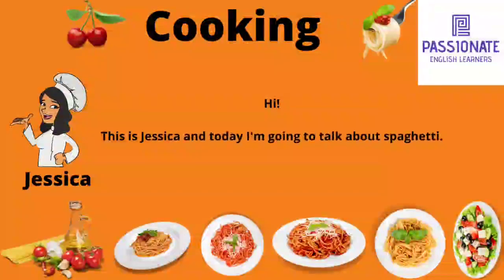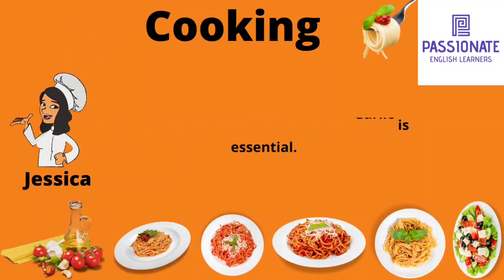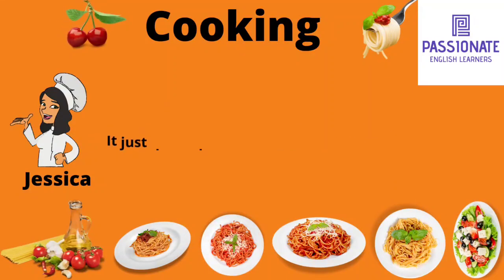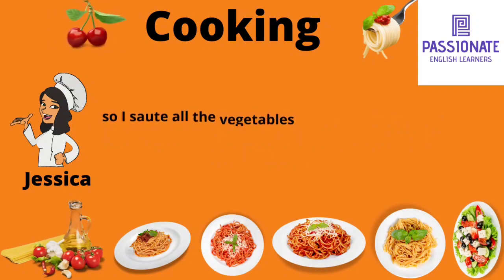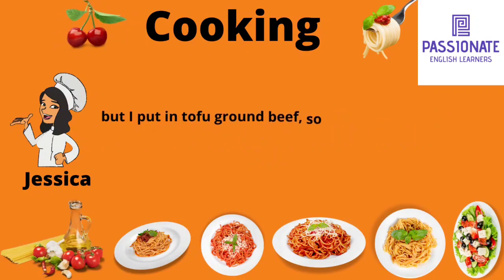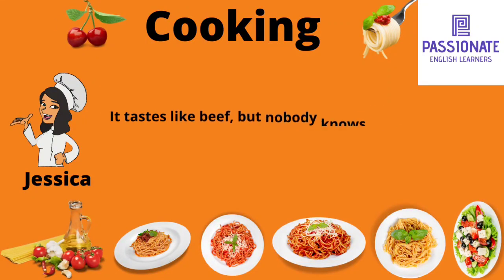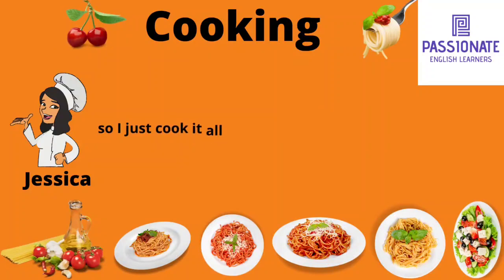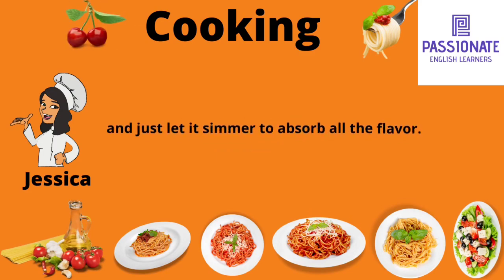Cooking-Passionate English Learners- English Language Proficiency School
Welcome to Passionate English Learners- English Language Proficiency School
Here is a short video for listening practice.
Firstly, just listen without looking at the audio script on your screen.
After that, listen again and jog down what you have heard while listening to the audio.
Finally, listen again by watching the audio script or note you jogged down.